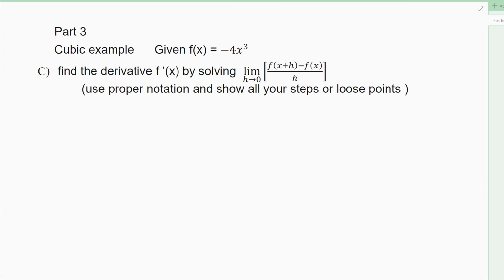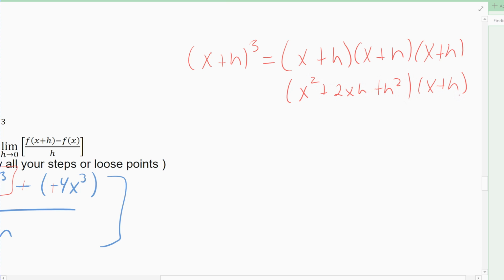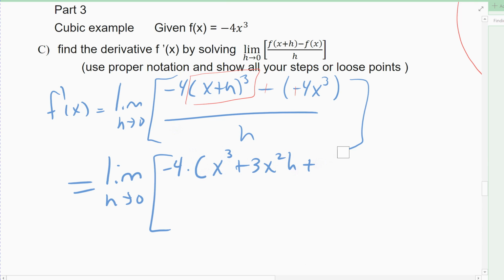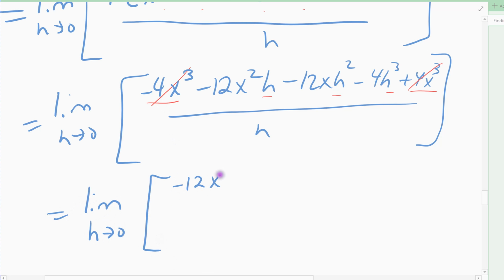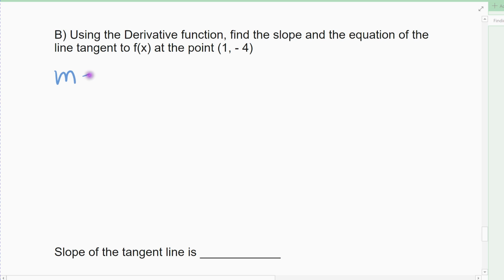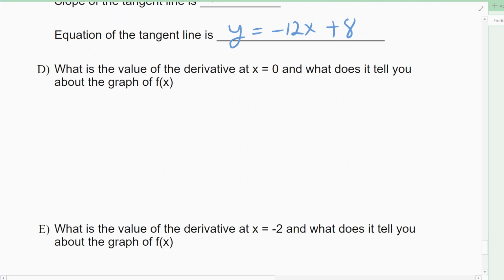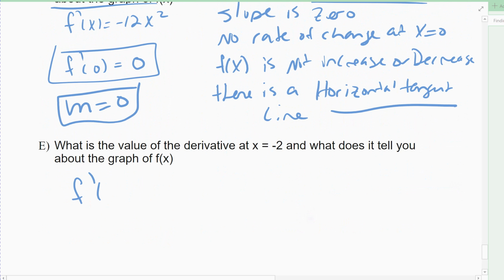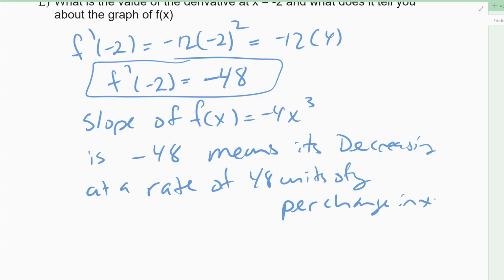1.4 video 3 finding the derivative of a cubic using the limit def